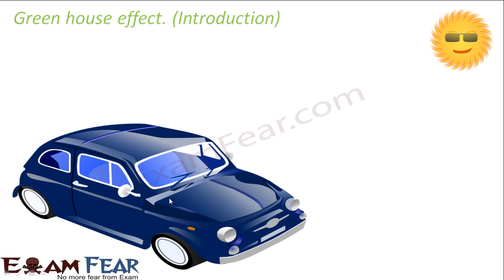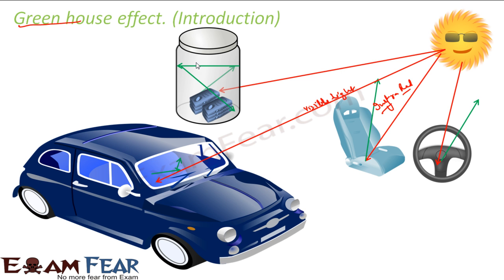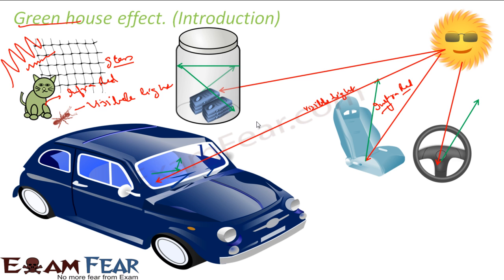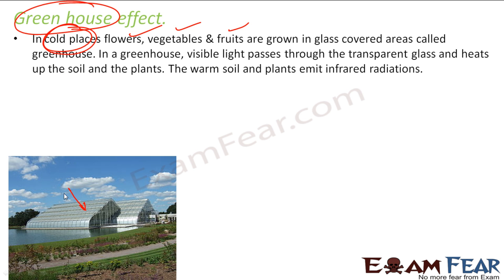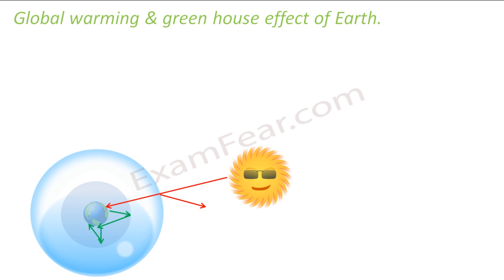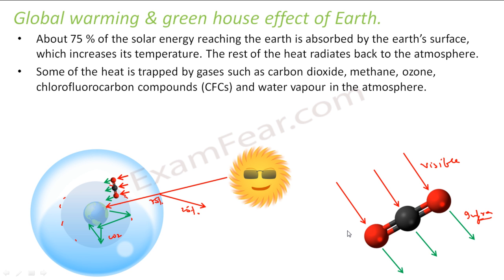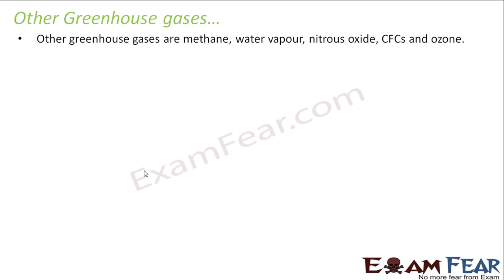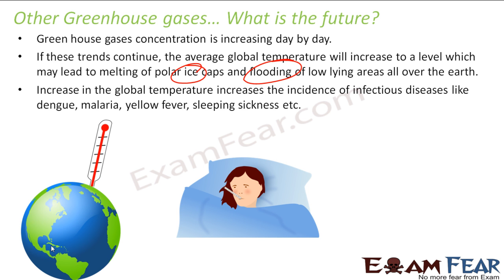Chemistry Environmental Chemistry part 5 (Green house effect) CBSE class 11 XI